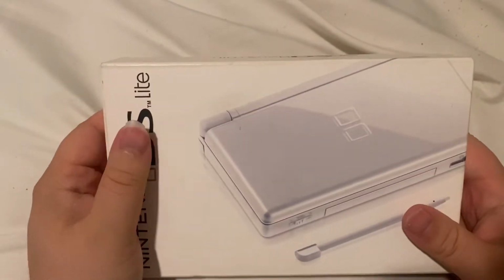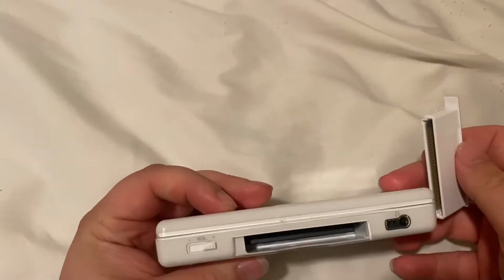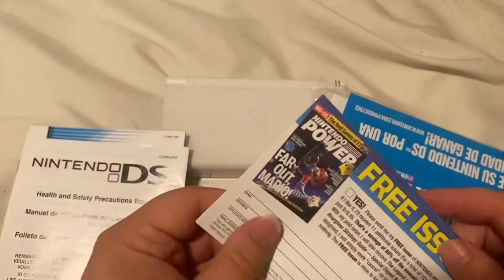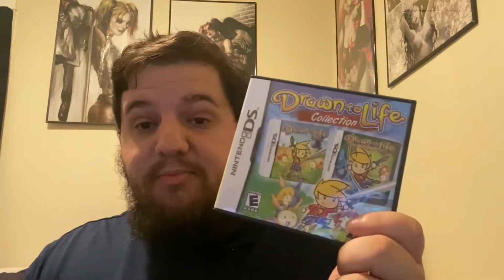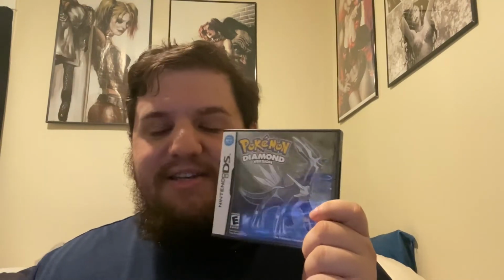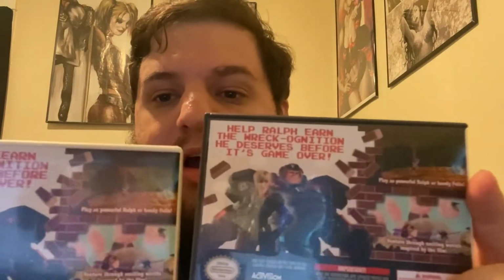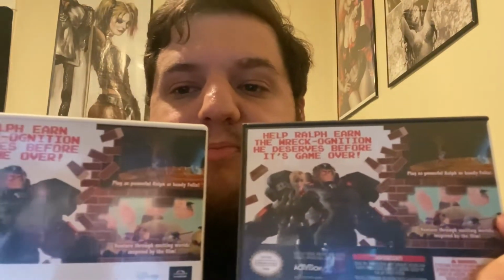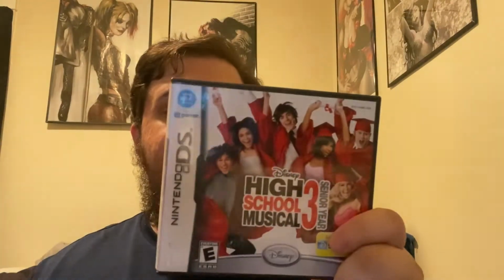Nintendo DS 2022 Collection Update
In todays video I just go over my Nintendo DS collection in a fair amount of detail.